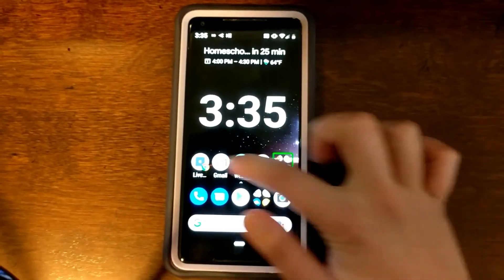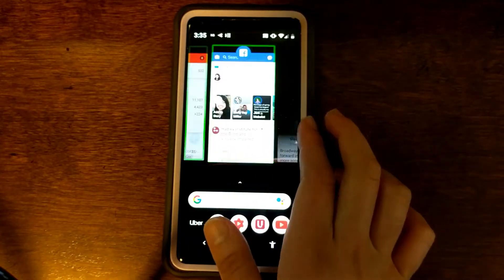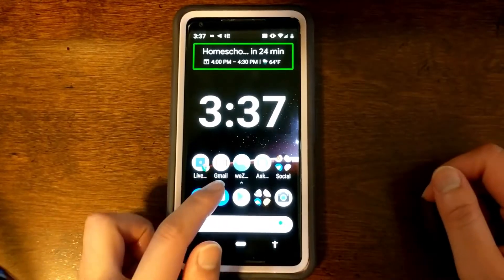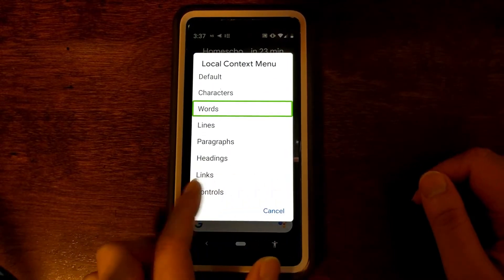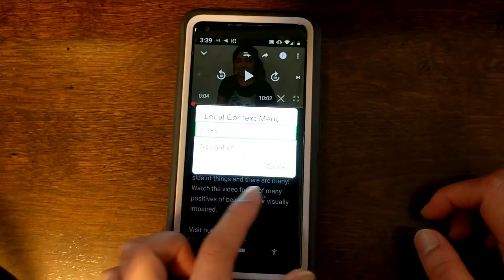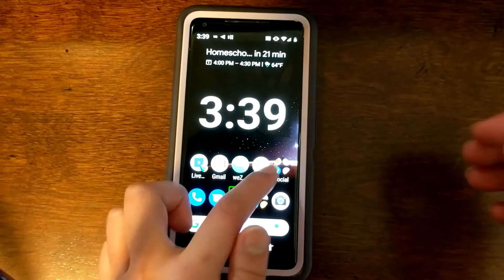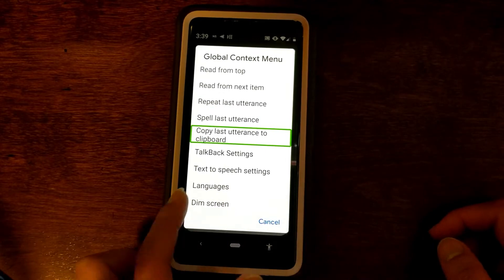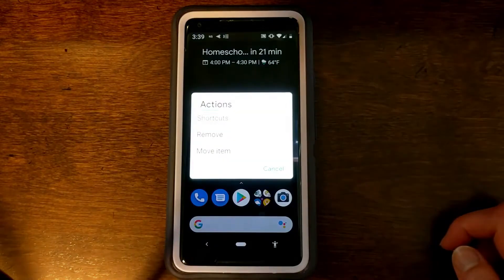TalkBack 101 - Lesson 3: Angle Gestures | Navigation & Menus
___________________ This video is part of the TalkBack 101 series and is Lesson 3, and explains TalkBack's angle gestures. You can use these gestures for navigation such as back, home, and recent apps, as well as talkback menus, and notification panel. For a list of all talkback gestures, click the link which will take you to a page on our website.

For more TalkBack tutorials, check out our Talkback 101 page with our videos and Sam from the blind life.

Enjoy audiobooks books? Try Audible for 30 days free: